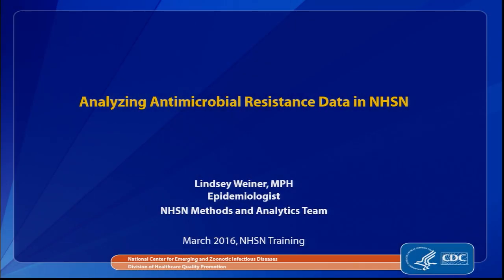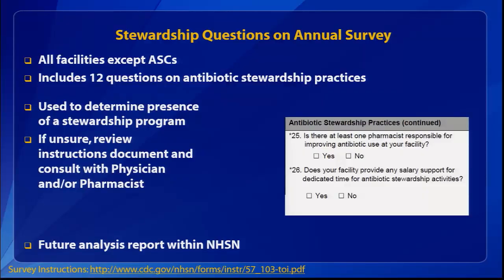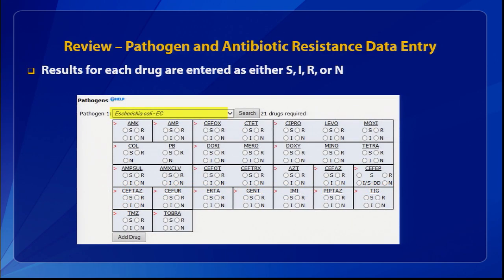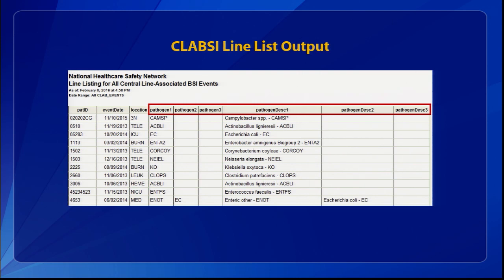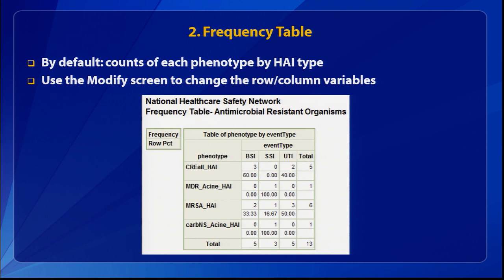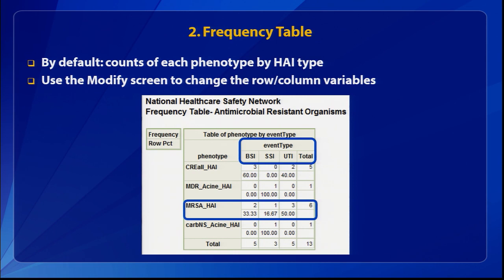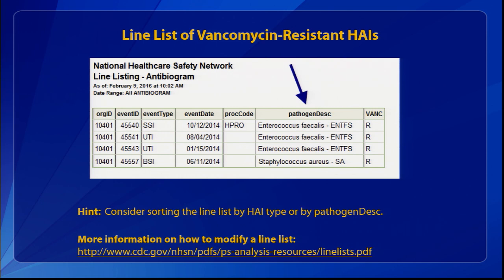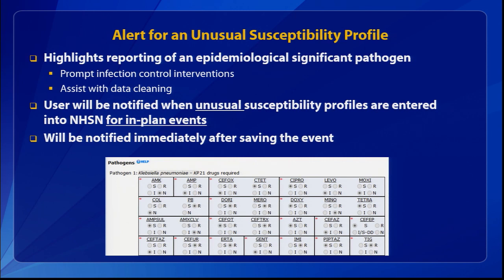2016 NHSN - Analyzing Antimicrobial Resistance Data in NHSN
Linsey Weiner provides a presentation on Device-associated and Procedure-associated module Antimicrobial Resistance Data during the 2016 NHSN Annual Training.